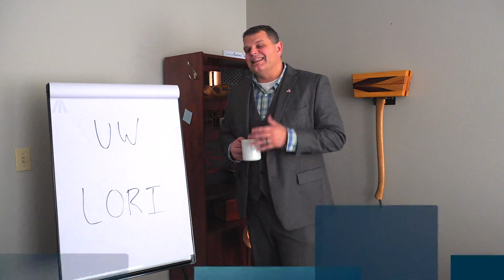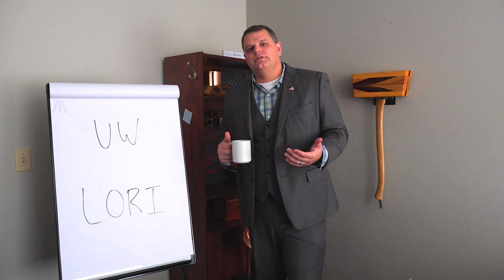LEVEL FUNDING Sales Process Part 2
What is Level Funding??? We break down the whole Level Funding Process in our four-part video series "LEVEL FUNDING Sales Process.

Serve them well!